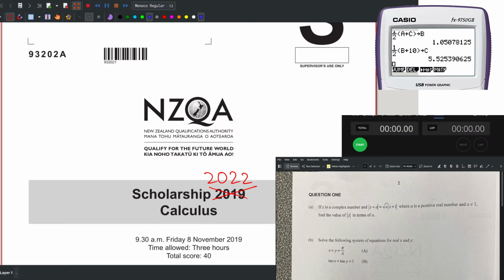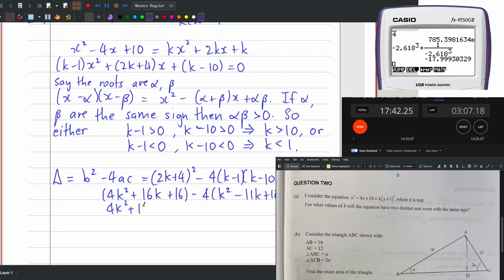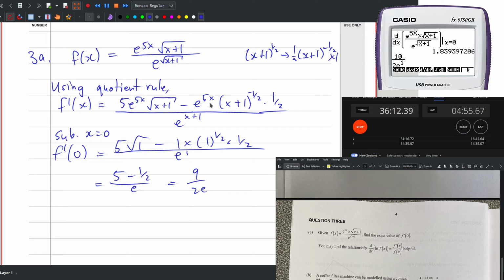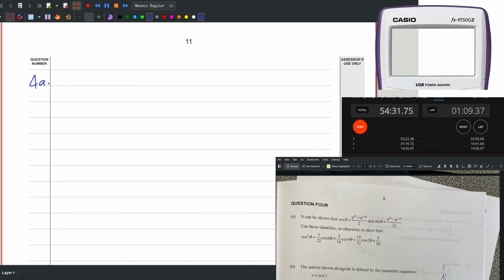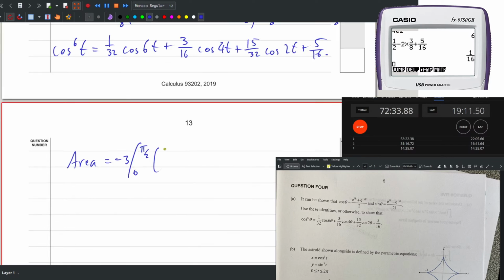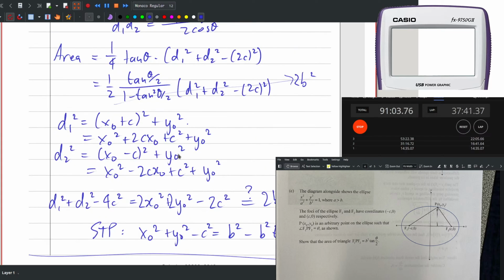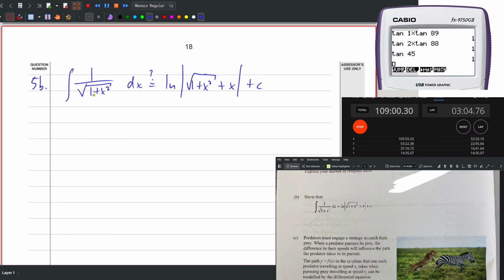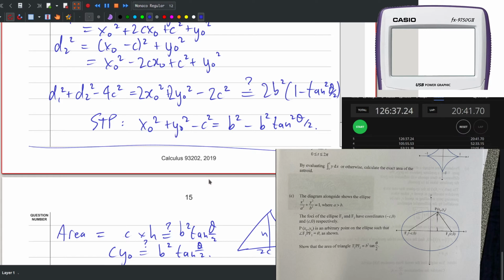Suboptimal Playz - 2022 NZQA Scholarship Calculus Speedrun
Suboptimal Playz speedruns the 2021 NZQA Scholarship Calculus exam.

The calculator is not an emulator, it is a normal fx-9750gii (with natural display OS and an OC) connected to a computer via USB. The software used is P7screen The calculator background is this photo cropped with the outside and inside of the calculator made transparent. The note-taking/journalling software used is Xournal++.

Chapters:
0:00 Introduction
1:38 Question 1
16:13 Question 2
33:06 Question 3
54:59 Question 4
1:47:34 Question 5
2:01:10 Question 4c, revisited